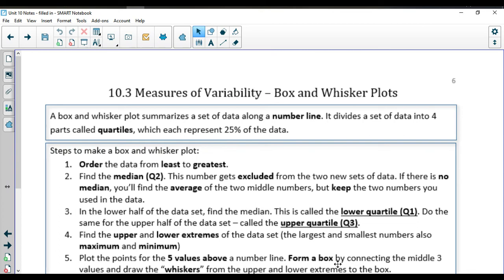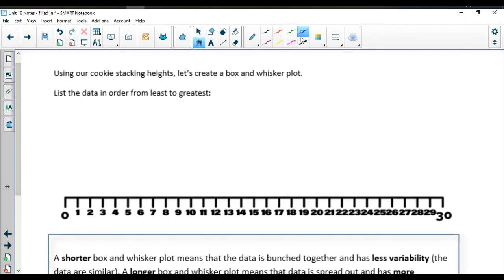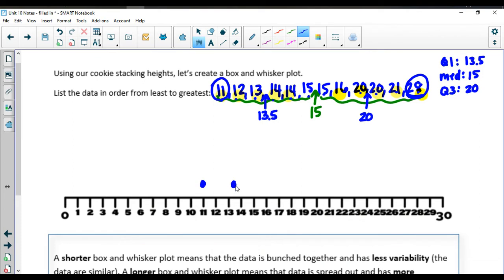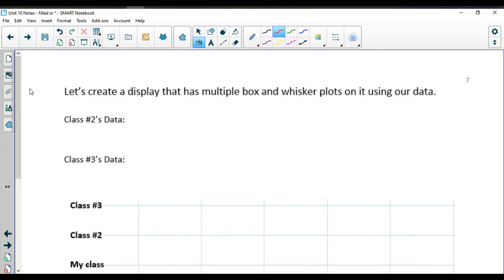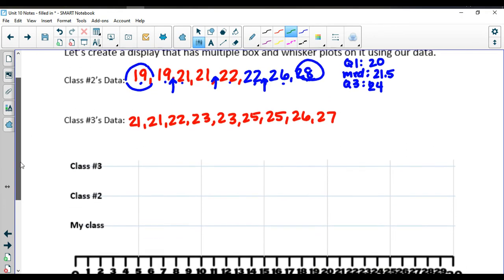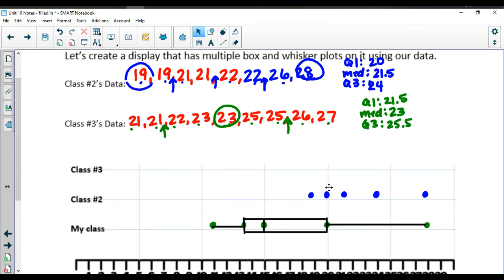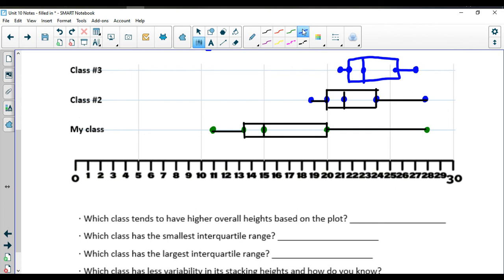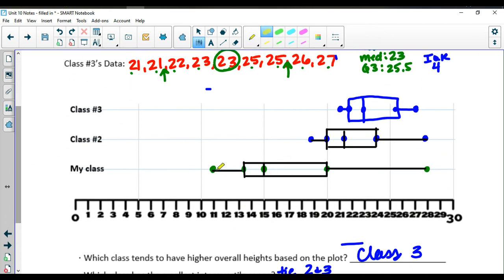10.3 Measures of Variability - Box and Whisker Plots Lesson